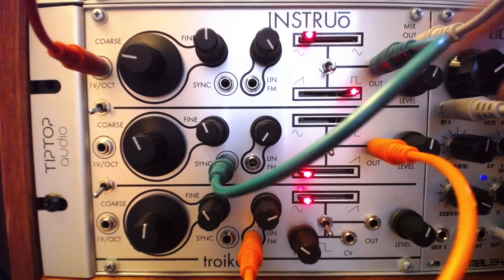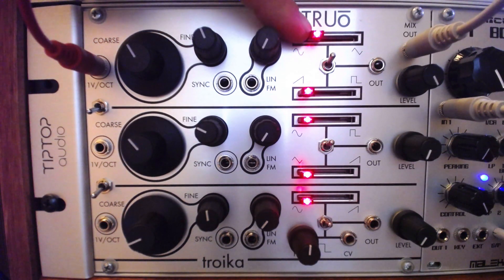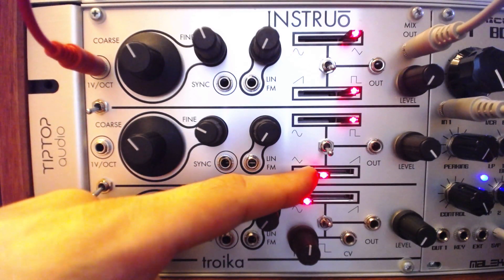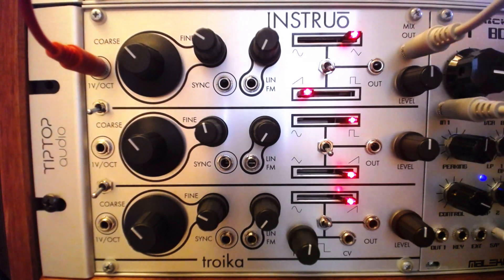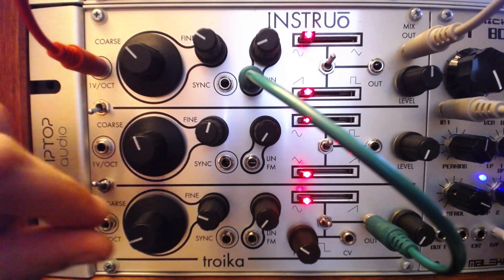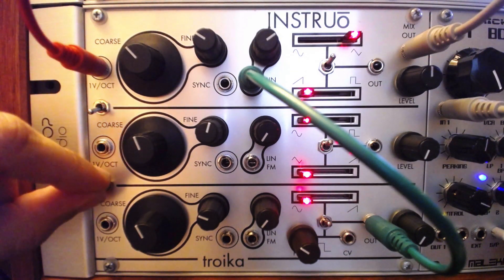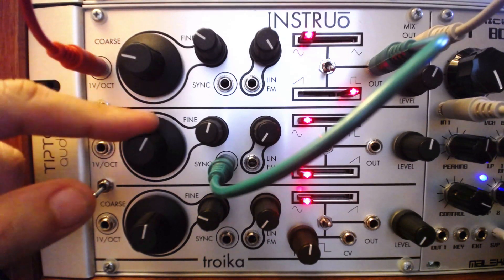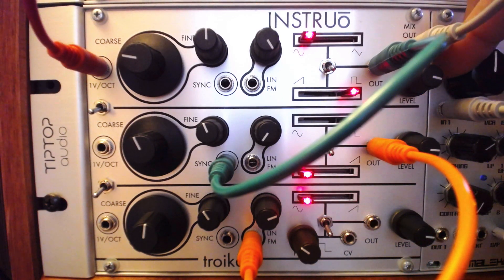Oscillator Madness with Troika from Instruo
This week we explore Troika, a triple oscillator with some extra functions that make it quite powerful, including linear FM, sync and unique waveform sections for complex tonal results!